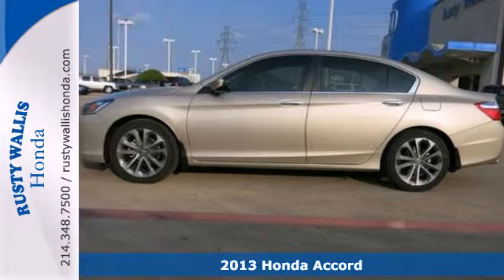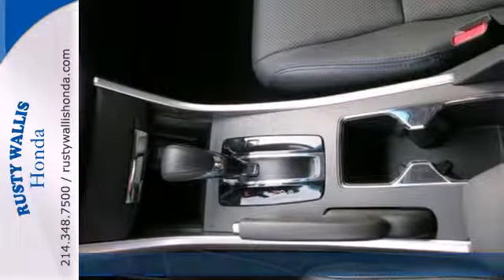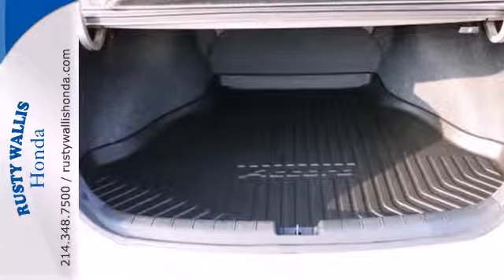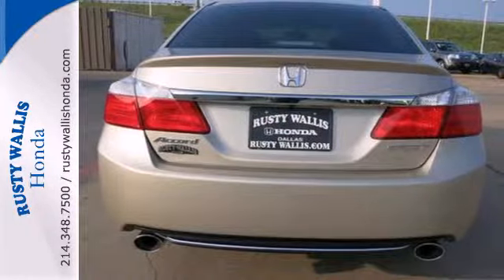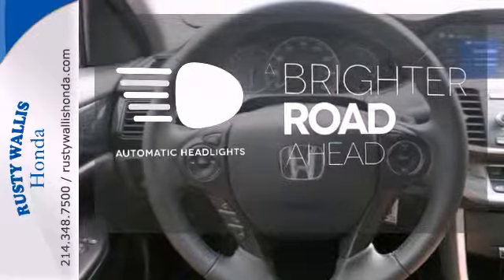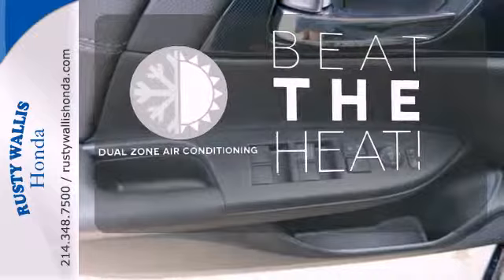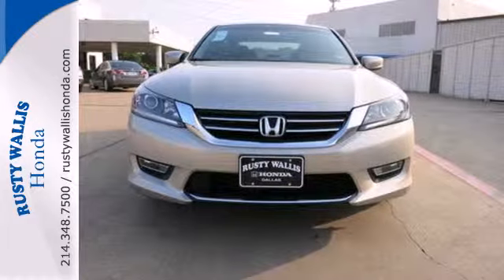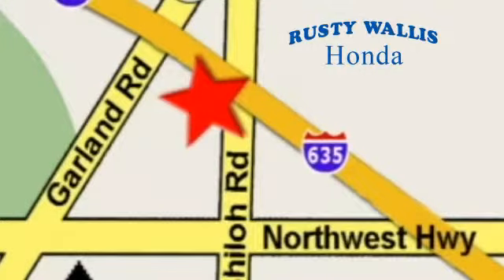2013 Honda Accord Dallas TX Fort Worth, TX #132396 - SOLD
Year: 2013
Make: Honda
Model: Accord
Trim: Continuously Variable Automatic
Engine: 4 Cylinder
Transmission: Continuously Variable Automatic
Color: Champagne Frost Pearl
Stock #: 132396
What a looker! Great MPG! Welcome to Rusty Wallis Honda, family owned and operated for over 45 years. $ $ $ $ $ I knew that would get your attention! Now that I have it, let me tell you a little bit about this stunning-looking and luxurious 2013 Honda Accord. A roomy car, coupled with a fuel-efficient powerplant, does not come up for grabs very often, so you better act fast. 8 Time Presidents Award winner,the most of any Metroplex Honda dealer.Customer service,integrity and character is where we proudly hang our hat. Stop in and give us the chance to impress. Remember, Every Honda purchased at Rusty Wallis Honda comes with a maintenance program that includes your first two oil changes free!

Address:
12277 Shiloh Road